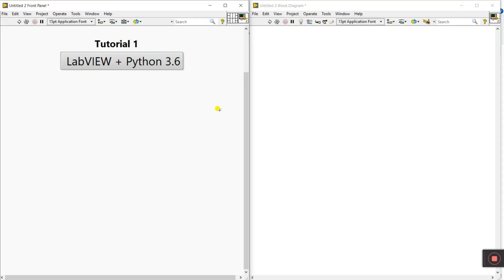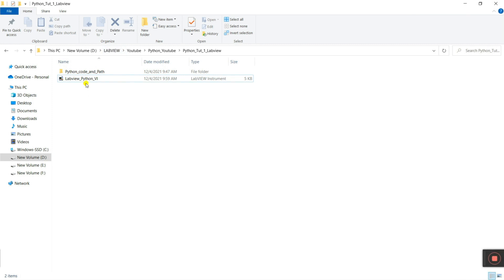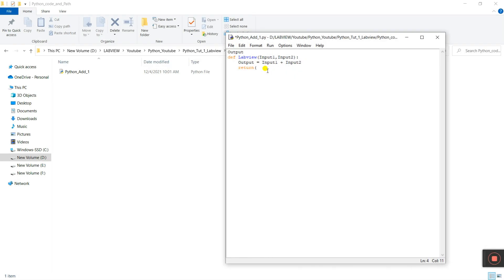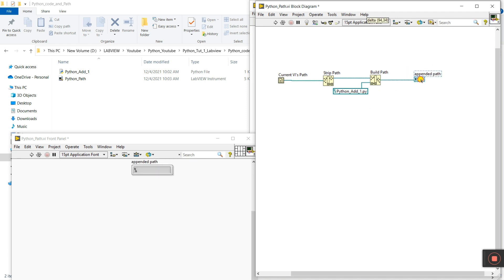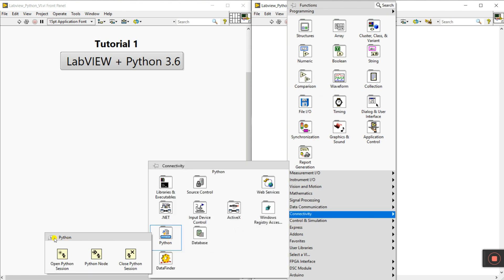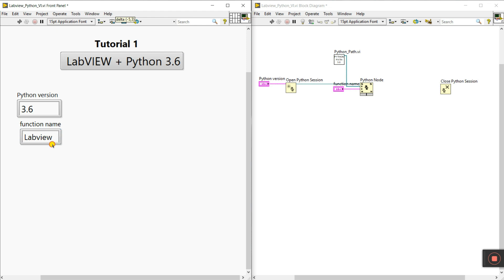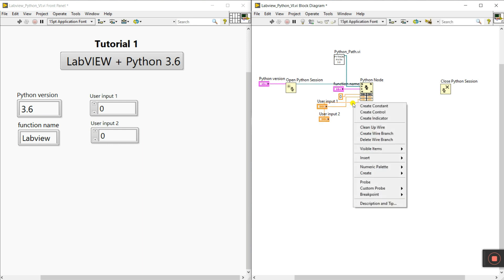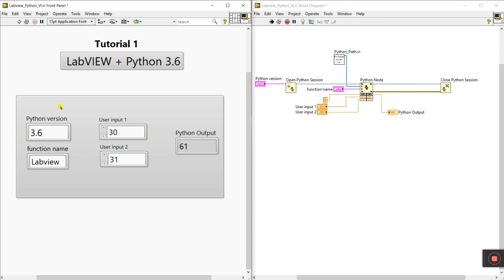Labview + Python | Tutorial 1 Add Two Number in Python with Labview | LabVIEW + Python Series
1. Labview + Python
2. Tutorial 1 Add Two Number in Python with Labview
3. LabVIEW + Python Series

This post is going to focus on a few of the tools currently available for integrating Python and LabVIEW together in your application.

Edit:  We've now released TestScript, the free bidirectional Python/LabVIEW Connector

 Why Python?
The first thing I want to talk about is a couple of reasons why Python is becoming an increasingly popular tool for software development.

Easy to Learn - The syntactic simplicity of Python allows newcomers to get up to speed in a short amount of time.

Cross-platform Compatibility - Python will not only run on Windows, but it will also run great on Linux and Mac machines as well.

Strong community backing - There is a large community supporting Python, and because of this there is a large array of Python libraries available for use that can provide a solution to virtually any problem.

LabVIEW + python
Tutorial 1 Add Two Number in Python with Labview